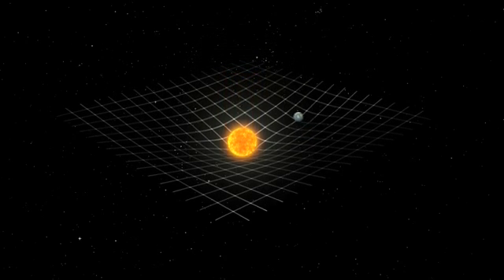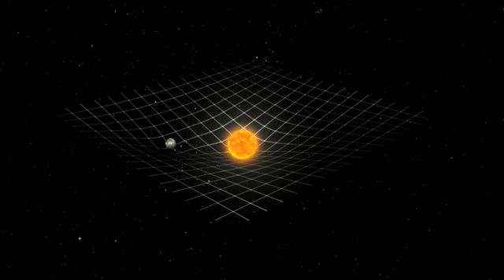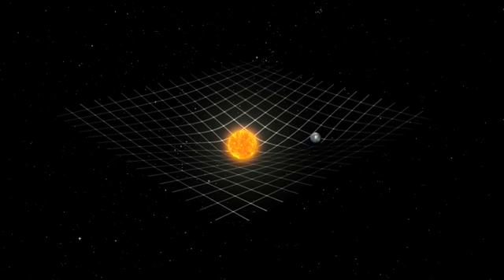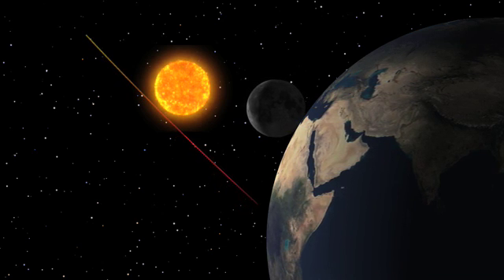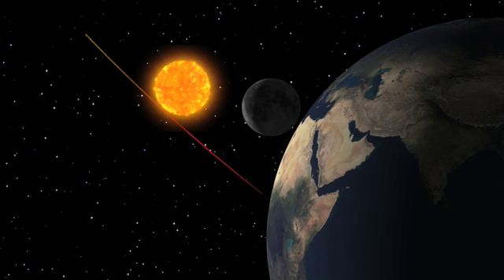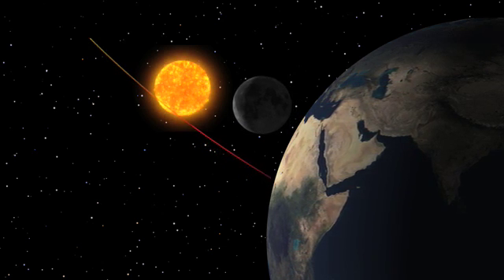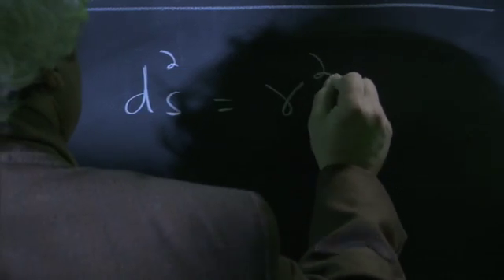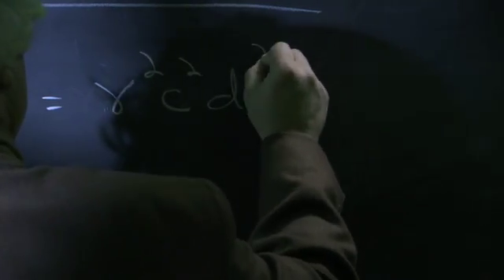Relativity Chapter 6